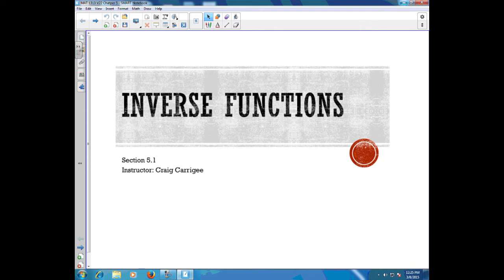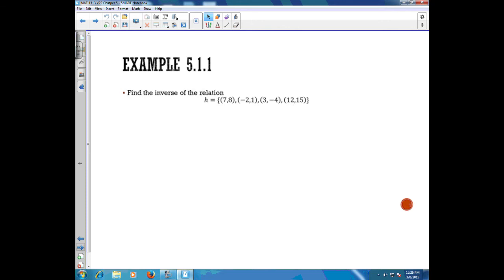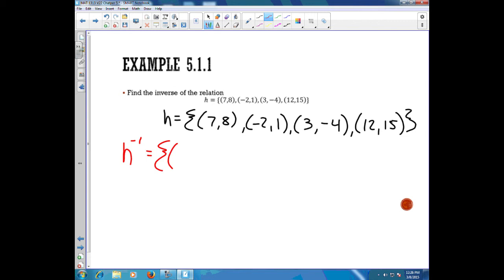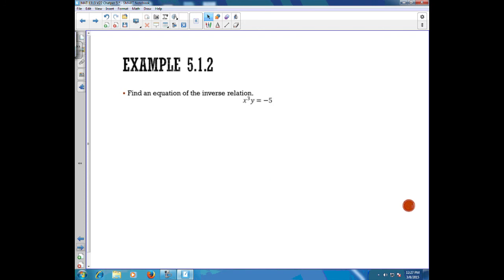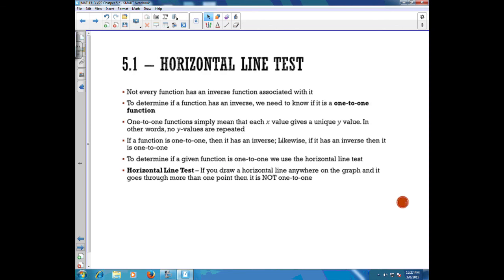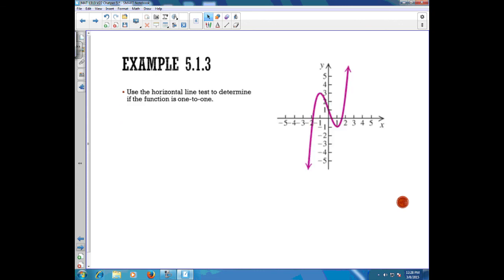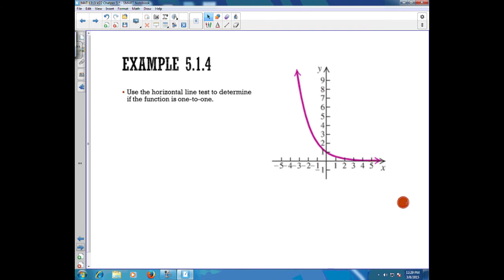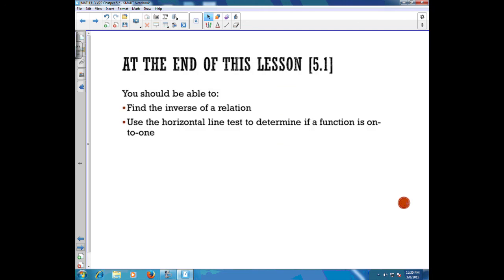MAT 1313 Sec. 5.1